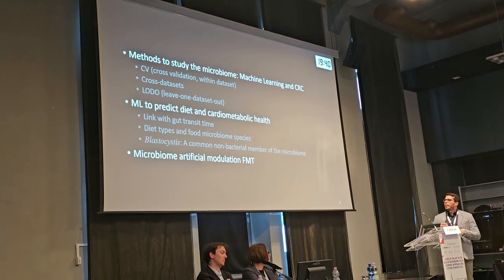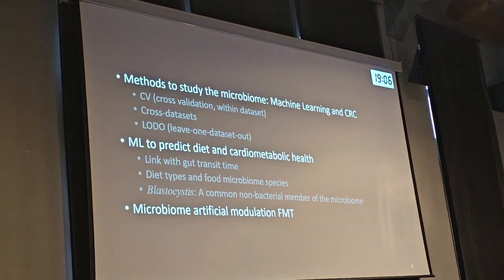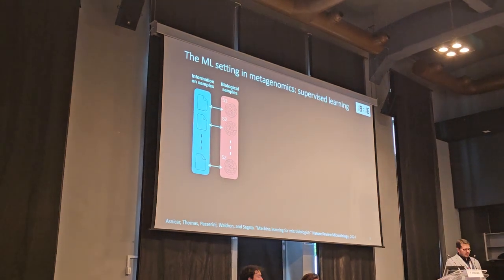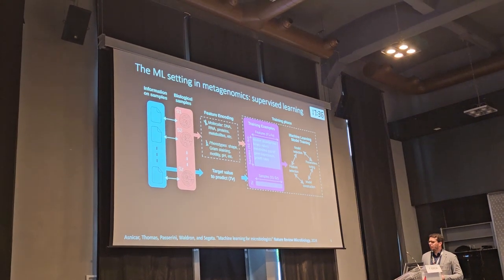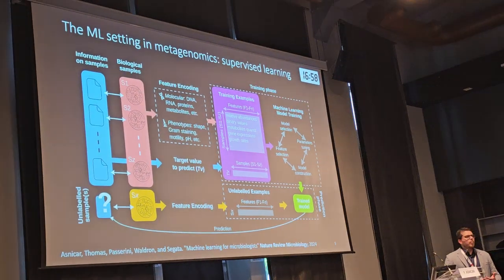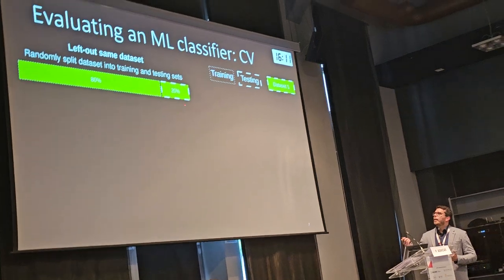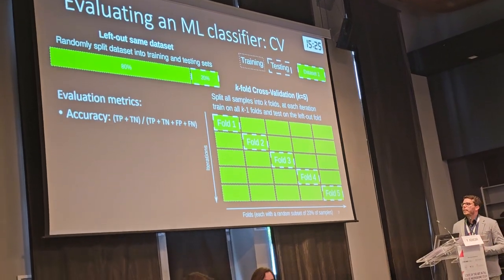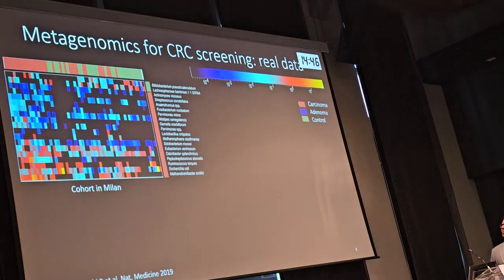Gut microbiome and precision medicine